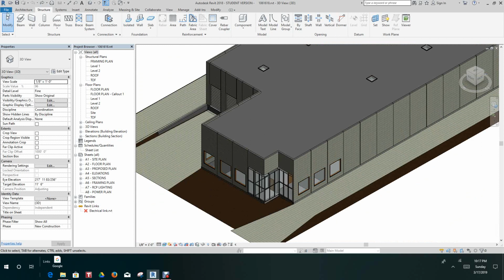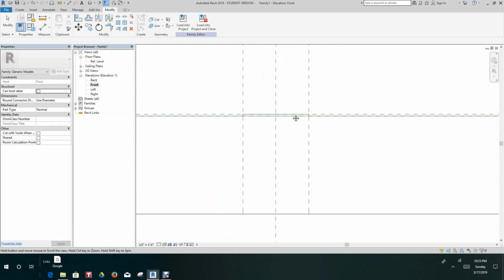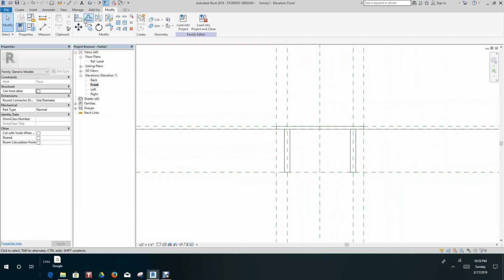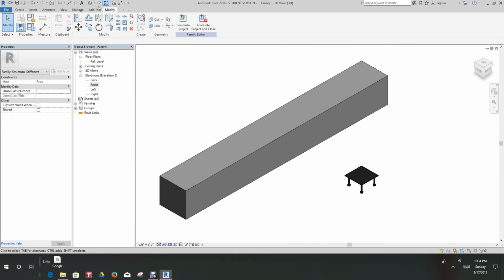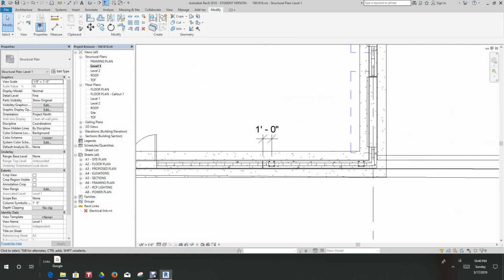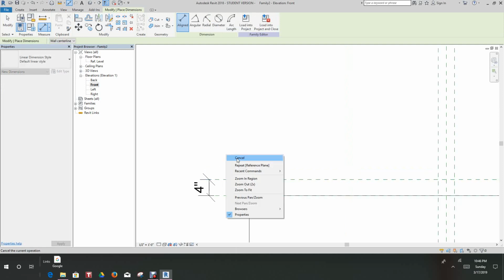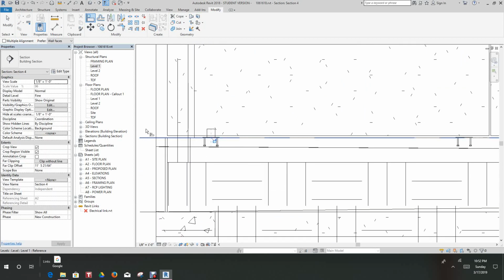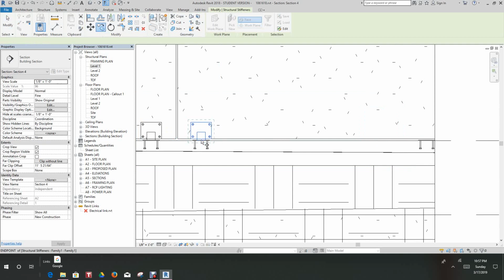Revit Precast wall panel base plate family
Create base plate and erection plate for precast wall panels